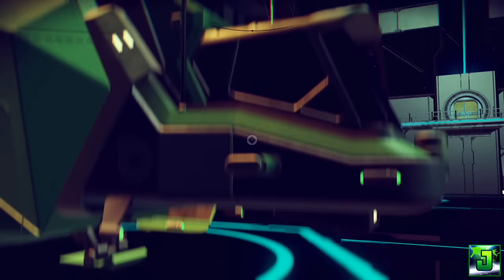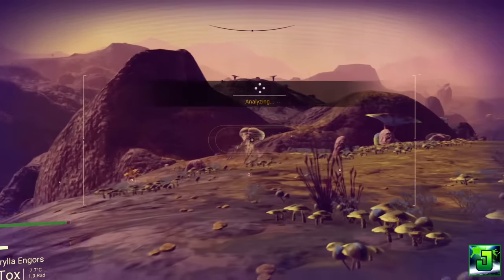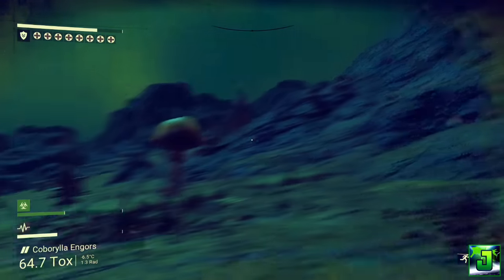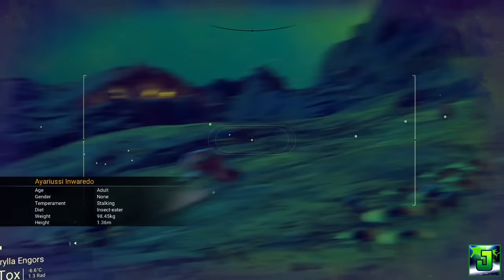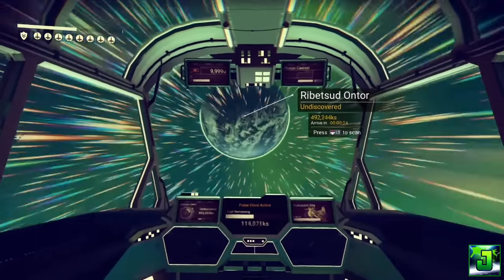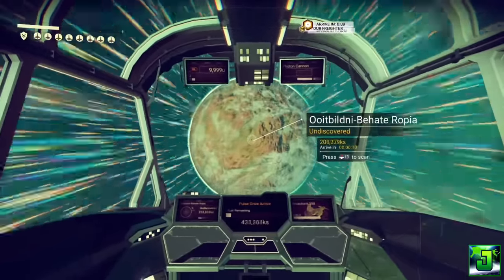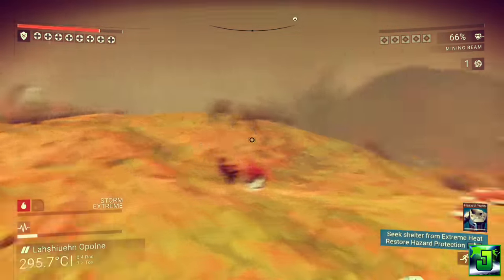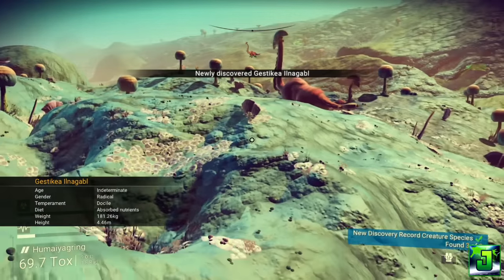No Man's Sky Galactic Hub Journey #2 ✦THE DIPLOSAURUS FIND!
✦ The No Man's Sky Galactic Hub Journey continues and I'm not sure how it can get much better than this. On a spur chance of extreme luck we happen to fall upon a planet with Diplos on it. After finding nothing on multiple planets I decide to break the rules I set for myself during this series and take a jump to a new random system. Just my luck because what we find I have NEVER found before and I'm super happy that I caught it on recording. This Galactic Hub Journey is turning out to be better than I expected!

✦ This channel is largely based off of YOU, the community! So if there is a game you want to know more about or want me to cover on the channel, make sure you leave it in the comments and I'll check it out!

I hope you enjoyed your stay, now let's have a good time and talk about some unique games!

Currently I have a goal set to help me start saving up for a new PC so I will be able to play more of the games I cover on What's Out There?! Gaming! Allowing me to provide my own gameplay as well as give more knowledge and game experience tailored to the games I'll be covering. A better PC also means better editing and more polished videos and content!